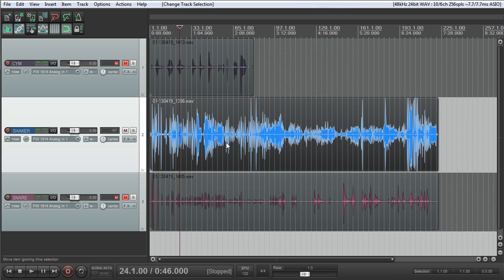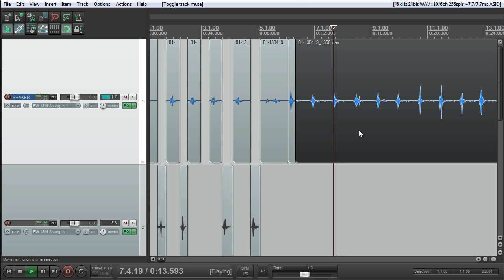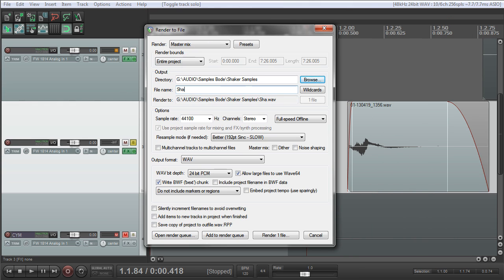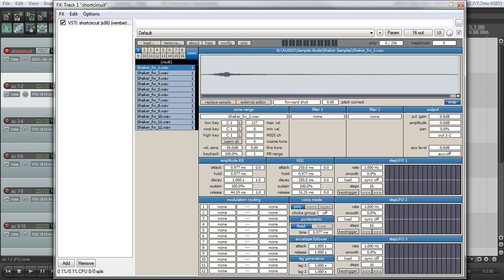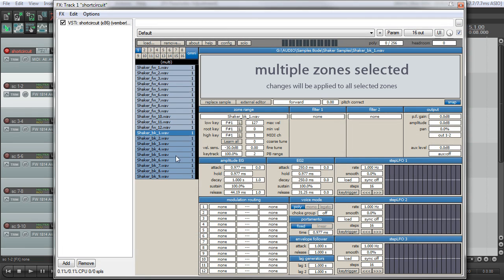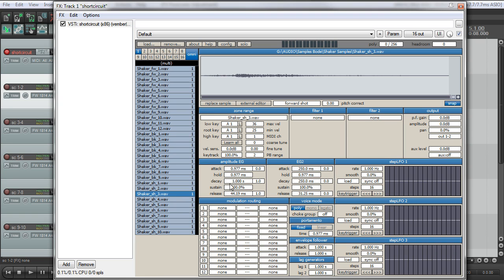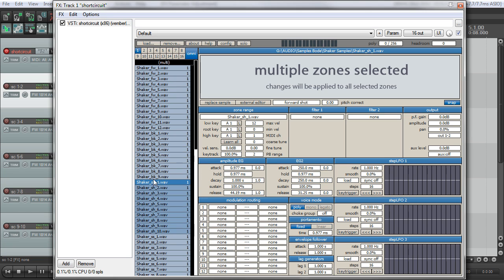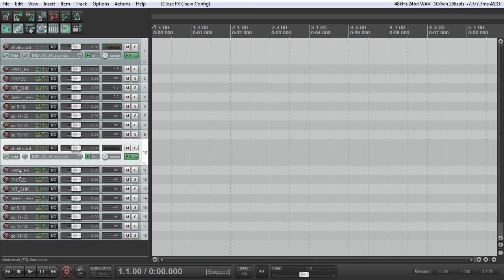Mutilayer Shaker Samples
In this tutorial by Dave Bode we will look at a free sample plugin called Shortcircuit, and how we can use this plugin with shaker samples to build a multilayered shaker patch. We will look at cutting up samples and setting up the plugin in Reaper, but these techniques will work with any DAW that supports VST plugs.